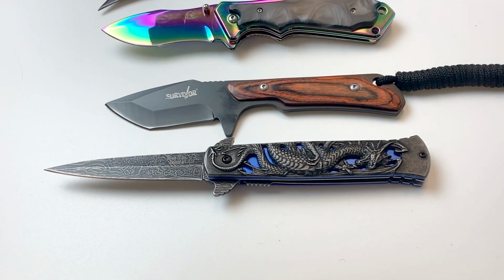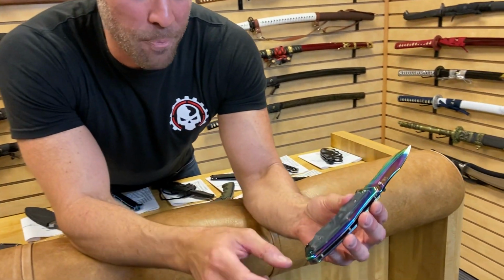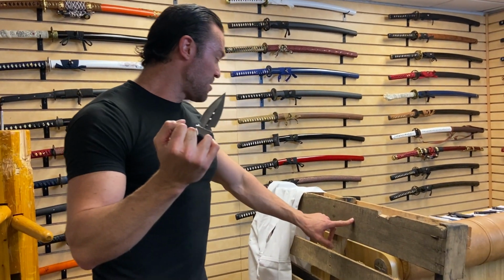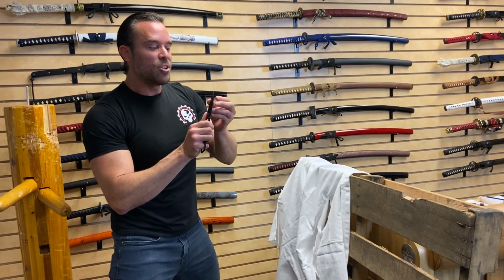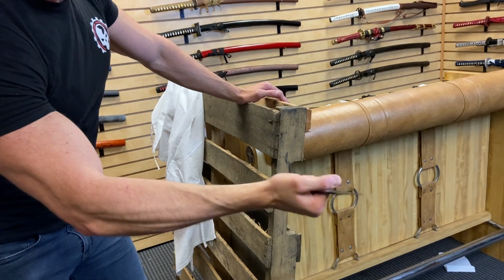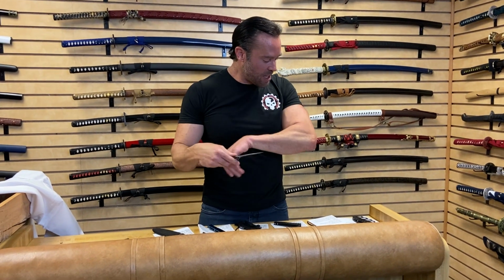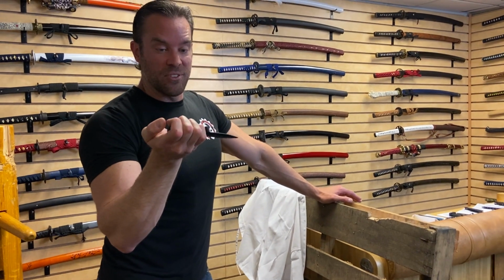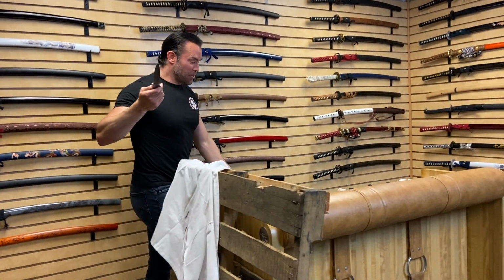Affordable EDC Knives for Daily Use!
This week for Weapons Wednesday, we tested 15 of our most affordable everyday carry knives that are perfect for daily use.  ⬇⬇⬇⬇⬇ Links to Items Below ⬇⬇⬇⬇⬇

0:00 Intro
0:57 Dark Dragon Stiletto
3:10 Dark Ranger Field Knife
6:25 Dark Rainbow Pocket Knife
9:01 Jungle Ranger Karambit
12:14 Stealth Push Dagger
14:42 Damascus Trailing Point Pocket Knife
17:14 Tactical Drop Point Knife
21:31 Pink Cheetah Pocket Knife
24:54 Dark Combat Skinner Knife
28:14 Vigilante Knuckle Knife
32:27 Black Butterfly Knife
35:11 Stealth Tanto Pocket Knife
37:45 Stealth Tactical Neck Knife
41:37 Blue Steel Stiletto
44:47 Classic Boot Knife